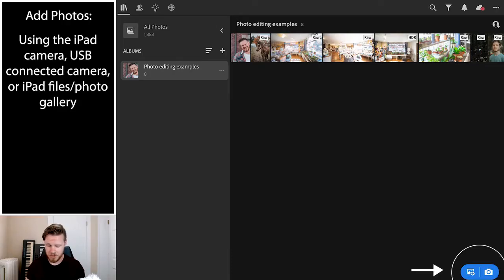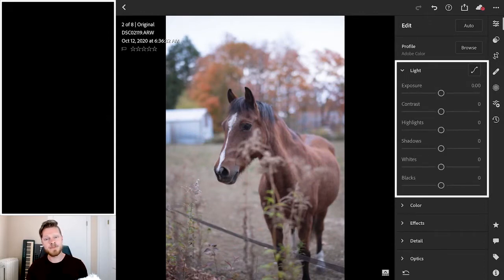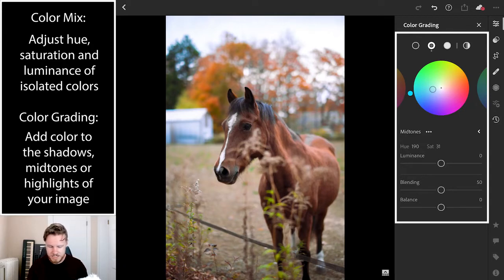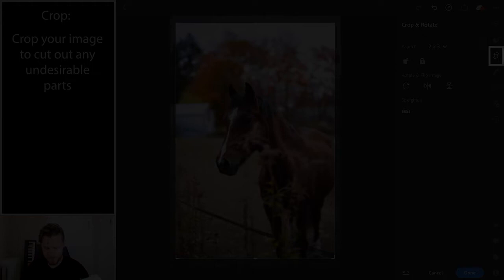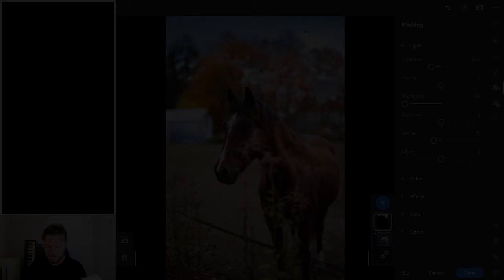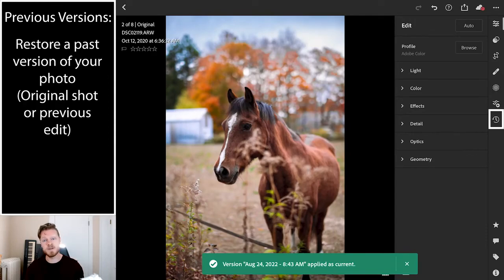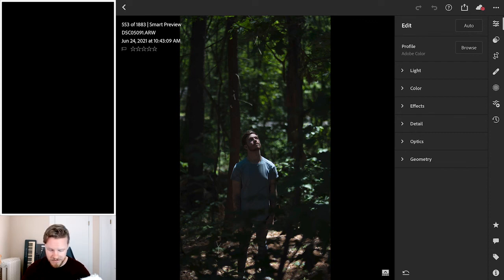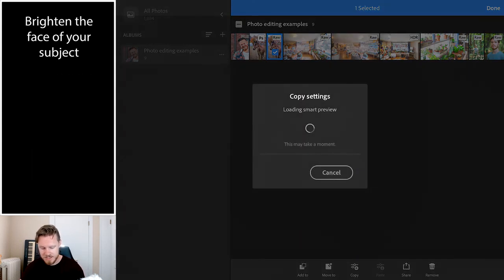Learn Lightroom on Your iPad: How to edit professional photos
This online class will teach you everything you need to edit professional photos in Lightroom with your iPad! If you've been interested in creating incredible edits for your social media feed or boosting your own small business, this is the class for you. We'll be covering:

1. Navigating Lightroom menus and pages, so you know exactly how to work in the software
2. Each slider for lighting, colouring, effects, detail, optics, and geometry.
3. How to save and apply presets to your photos
4. The Healing Brush and how to "mask" a subject.
5. The best order of operations for editing a photo
6. Three full photo edits:

Turning a good photo into a great photo
Saving a photo that is too bright
Saving a photo that is too dark
7. Final tips and tricks, including making edits between photoshop and Lightroom!

This class is designed for:

Anyone who wants to get into the basics of Lightroom
New photographers looking to learn how to edit their photos
Beginner editors looking to learn some new techniques
Business owners wanting to create their own social media content

I'm looking forward to meeting you and beginning our class together! See you there.